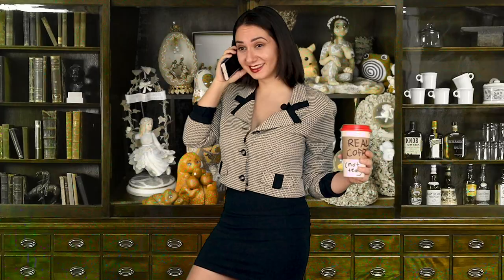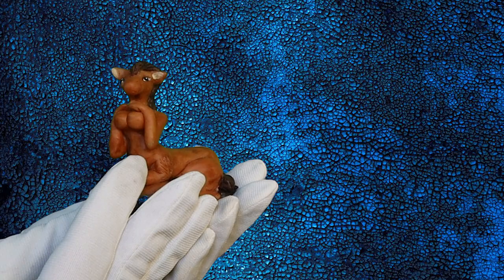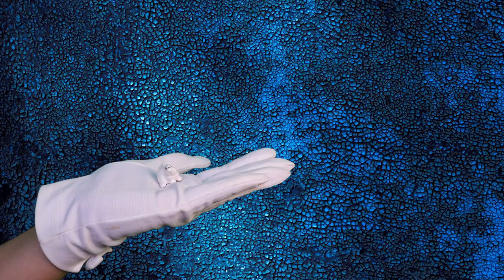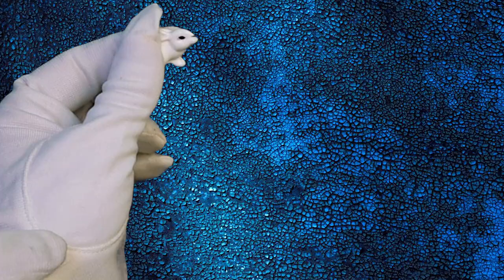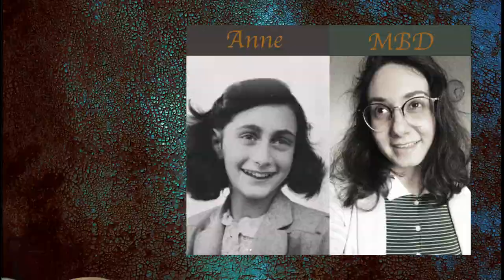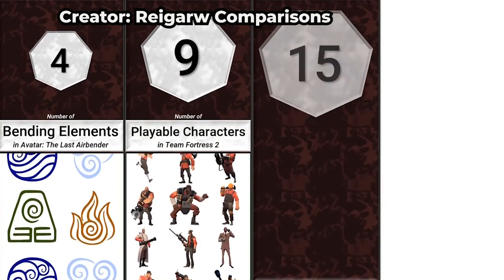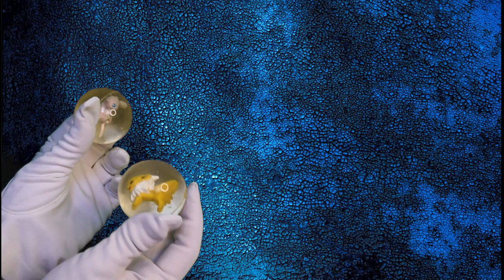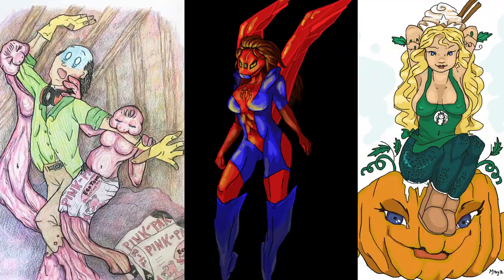Digital Cabinet of Curiosities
I made a video essay about digital collections in video games, fabricated rarity, monster Girls and their dark history involving Cabinet of Curiosities and colonialism. You can now all start calling me Dr. Ben David

𝕾𝖔𝖚𝖗𝖈𝖊𝖘:
(Book) The origins of museums : the cabinet of curiosities in sixteenth- and seventeenth-century Europe
(Book) Inventing nature : commerce, art, and science in the early modern cabinet of curiosities
(Academic Article)Race-Based Fantasy Realm: Essentialism in the World of Warcraft
(Book) Otaku: Japan's Database Animals

cabinetofcuriosities roomofwonders breadtube maya ben david antiquarian videogamesretro leftube pokemon